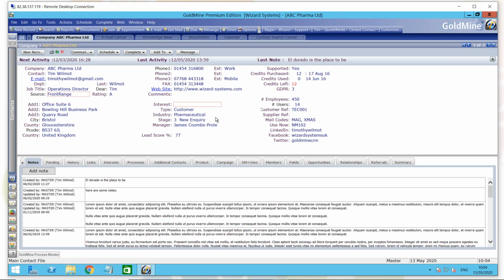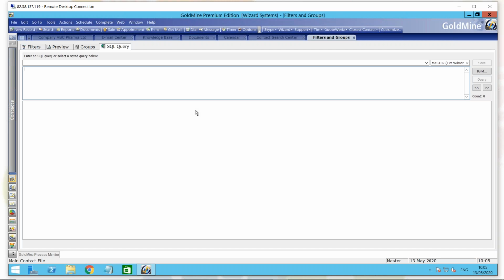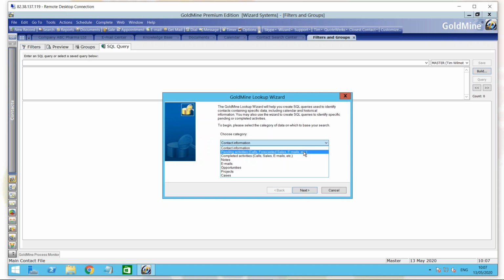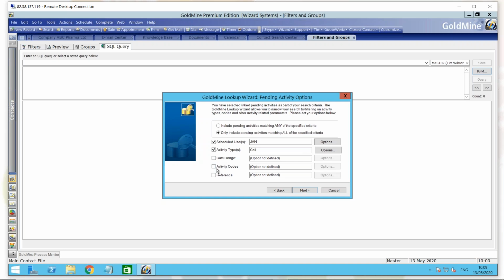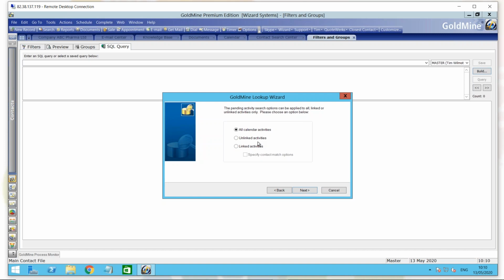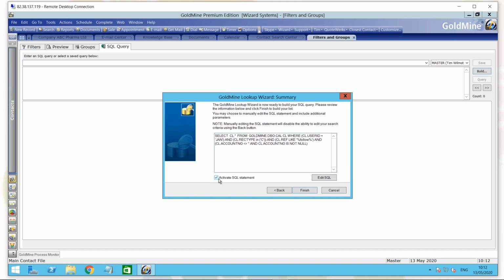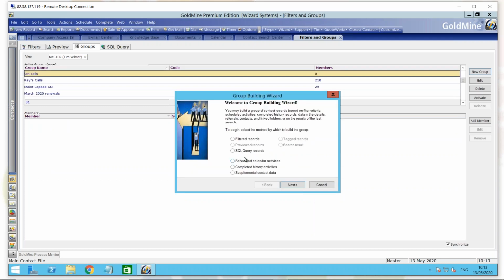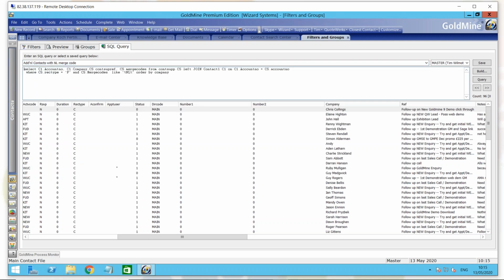GoldMine Tutorial - Easy ways to build 'SQL Queries'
The SQL Query Builder in GoldMine CRM will find ANYTHING, ANYWHERE!

See how easy it is to build lists based on any information in GoldMine.